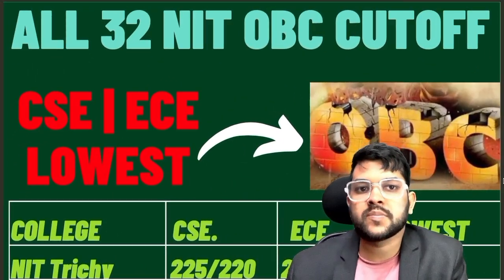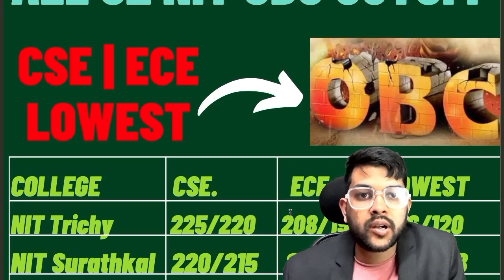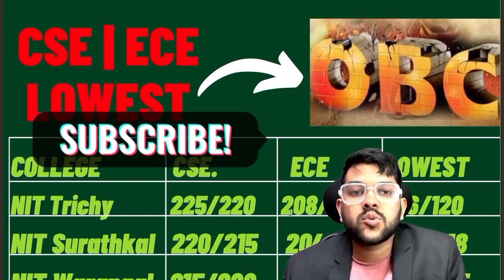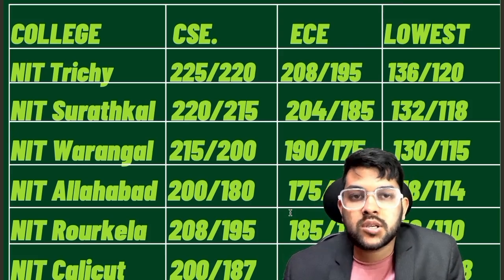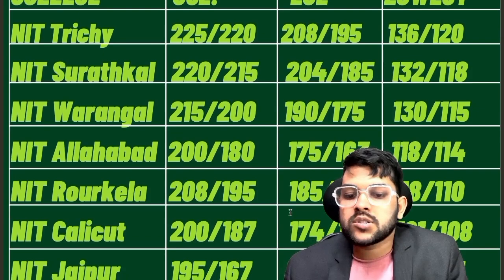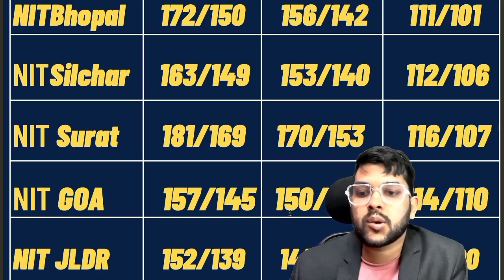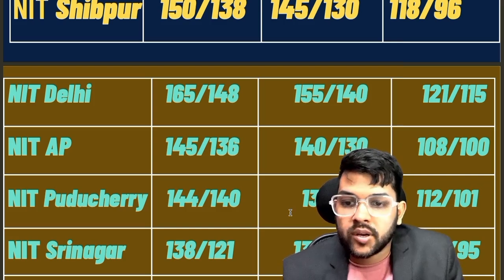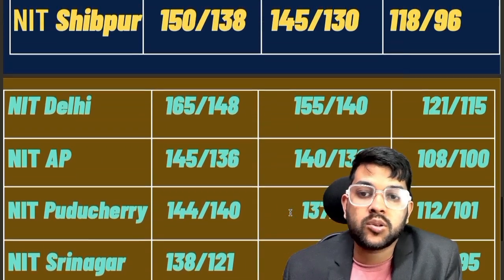Jee mains 2024 Marks vs All 32 NIT for OBC category | Safe marks for marks for male and female